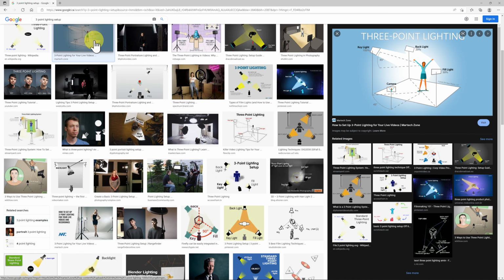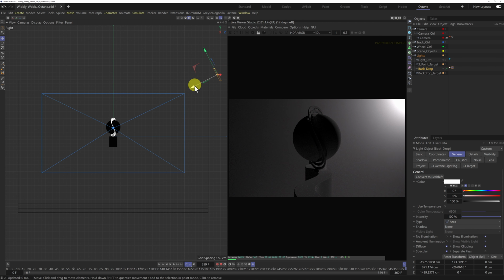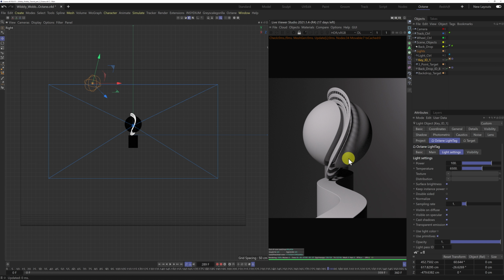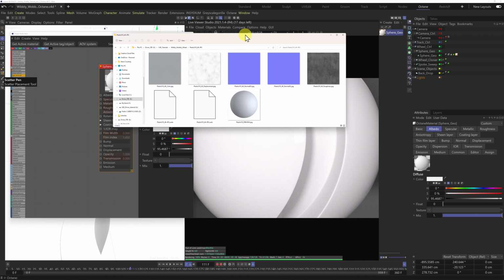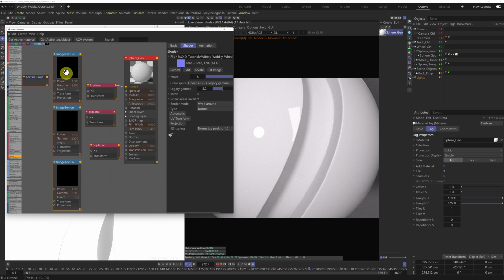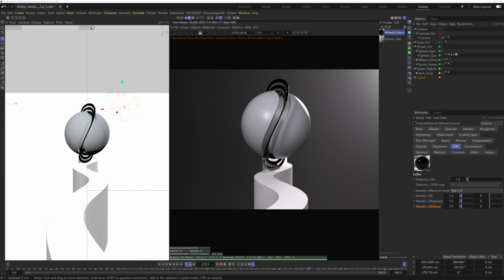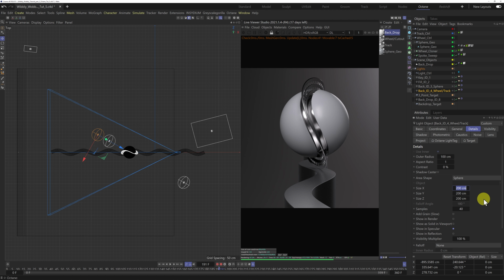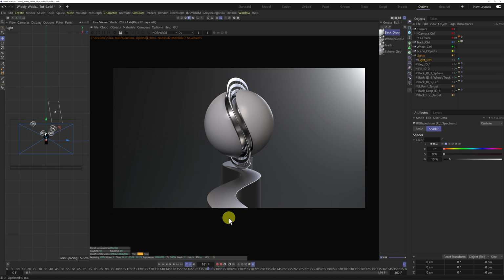C4D and Octane Tutorial: 3 Point Lighting and the Octane Universal Material in Octane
Hi, this is Part 3 of Creating a Wibbly Wobbly Wheel Animation: The Octane Edition.This is the follow up to parts one and two. In this tutorial I go through my process of lighting and texturing the scene we created, in Octane. First I will create a three-point lighting set up and show you how this works and then I will be adding extra lights to the scene to make the scene a bit more dynamic. I briefly cover the Universal Material, to create simple materials for our scene.

You don't have to watch Parts one and two, as this is about lighting and textures. But if you would like to follow along then you can watch parts one and two first.

In this tutorial I use a PBR material that I downloaded from ambientcg.com. If you would like to use the same material you can download it

00:00 Intro
01:18 Three-point Lighting
03:01 House Keeping
6:53 Lighting Our Scene
07:12 Using a Texture Environment to Control Default Lights
10:18 Including and Excluding lights using the Light Pass ID and Octane Object Tag
24:02 Universal Material: PBR
26:08 The Triplanar Node
36:16 Universal Material: Metallic
37:59 Finding the IOR values at RefractiveIndex.Info
44:56 Adjusting and Adding Colour to the Lights
45:50 Using the Light Pass ID and Object Tags to add extra lights to the scene.
53:11 Adding Colour to the Lights
57:32 Quick Overview of Today's Tutorial and Final Render
59:35 Message from my Avatar

If you like what you see? I'll be uploading projects and Tutorials regularly.

System Specs:
CPU: AMD Ryzen 9 3950X
GPU: NVIDIA GeForce RTX 2080 Super
Motherboard: MEG X570 UNIFY
RAM: Corsair CMK32GX4M2B3200 16 DDR4 x4 64GB

Tools I use: Cinema 4D, Octane, Redshift, X-Particles, After Effects, Illustrator, Photoshop, Character Animator